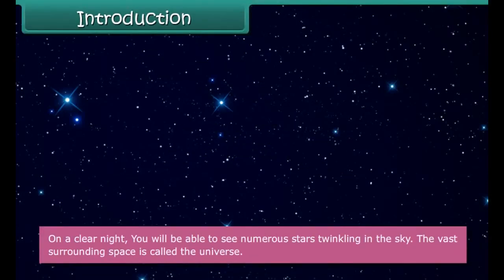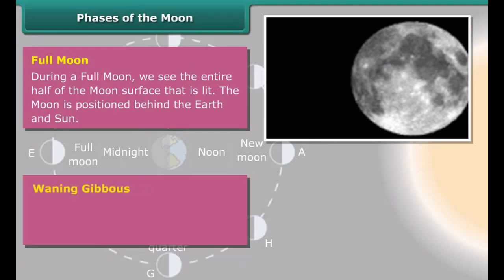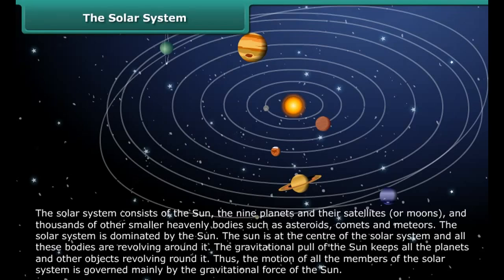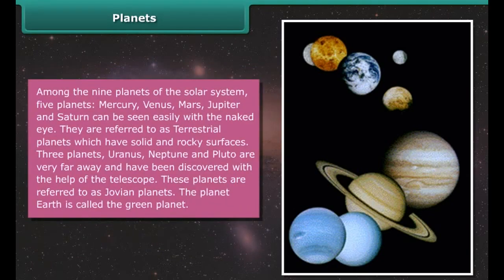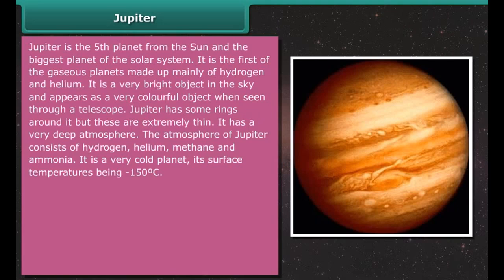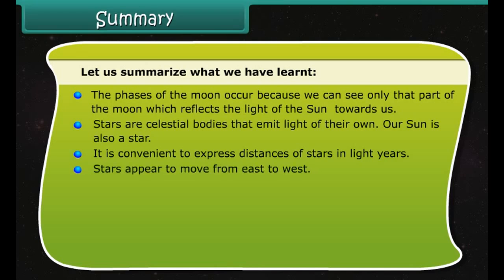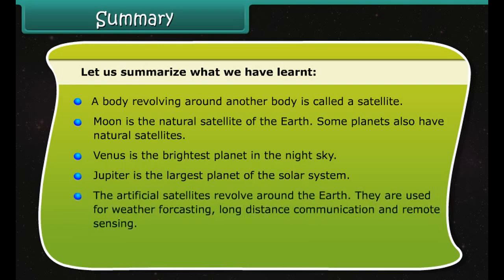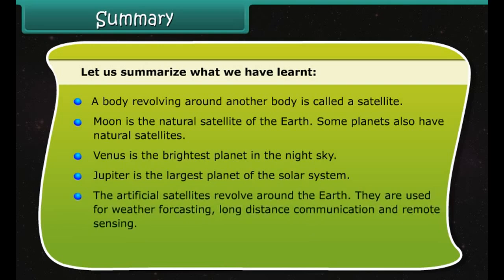class 8 science ch 17 Stars and Solar System